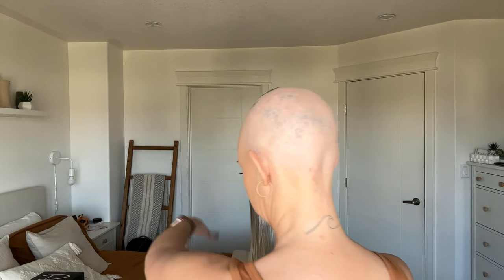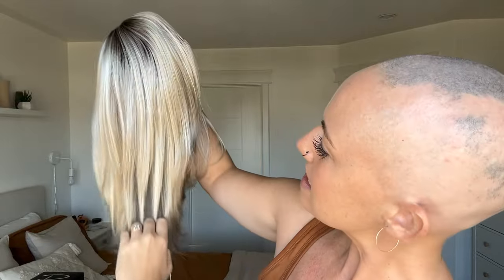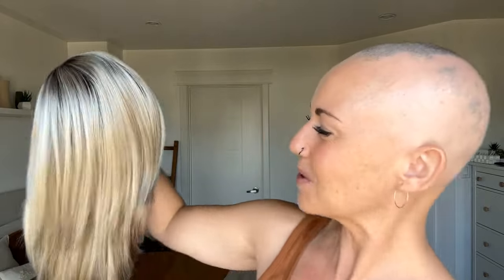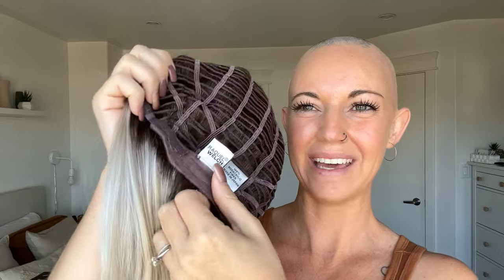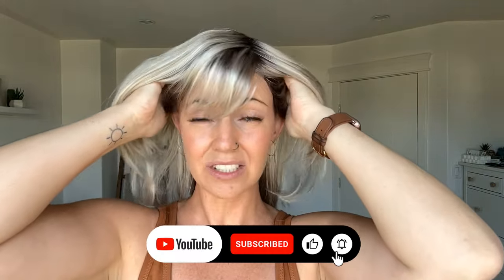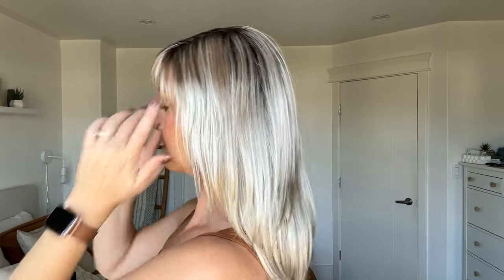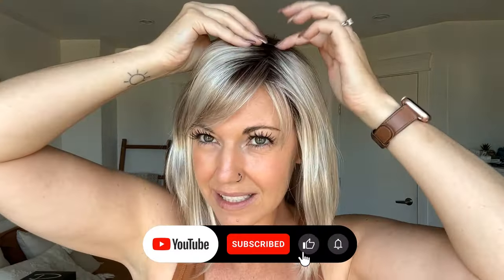Star Quality by Raquel Welch Wig Review | Chiquel Wigs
I know how excited some of you get about these low density wigs, so here I am to show you another one! Not only does it have low density, but it has hardly any permatease! I can see some of you jumping for joy already. :) Make sure you watch so you can see why I love this piece so much. PLUS take a look at my own personal Star Quality that I have had for almost 2 years and see how it differs from a new, out of the box piece.

CONTENT
1:08- Unboxing
2:26- Colour SS23 SS Vanilla
3:23- Cap Construction
4:44- Synthetic Fibres
6:18- Density and Permatease
7:03- Box Hair
9:01- Style and 360 view
9:20- Lace Front and Monofilament Part
10:00- Shiny Synthetic Fibres
11:00- 2 Year old Star Quality
4:16- Styling Options

🔵 ABOUT